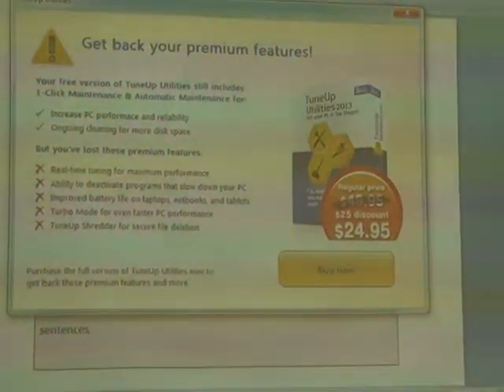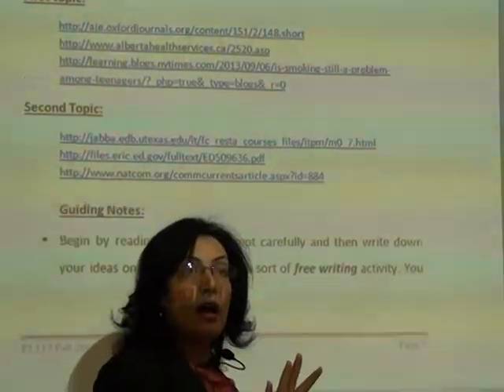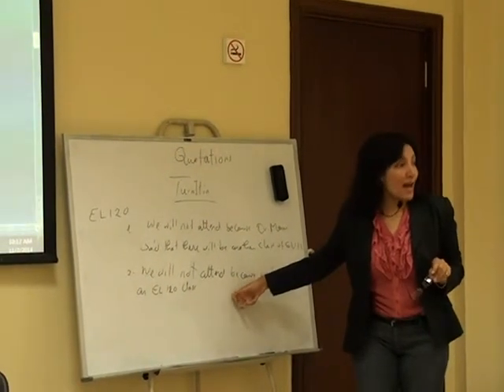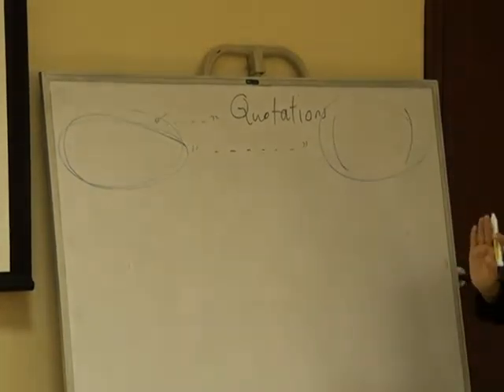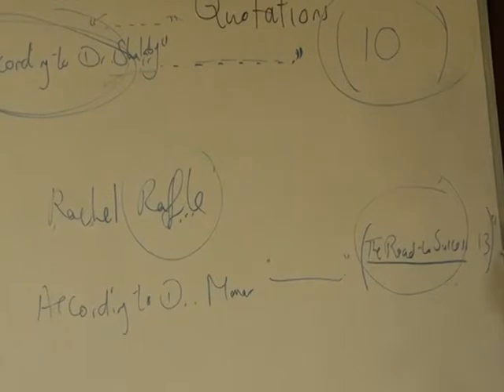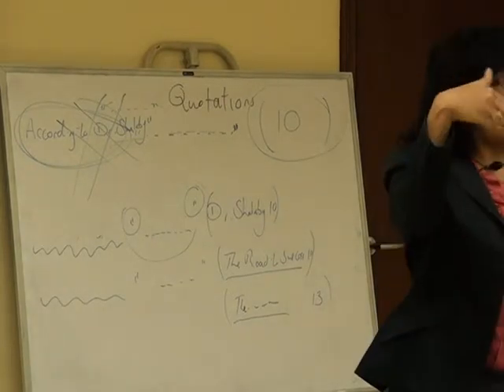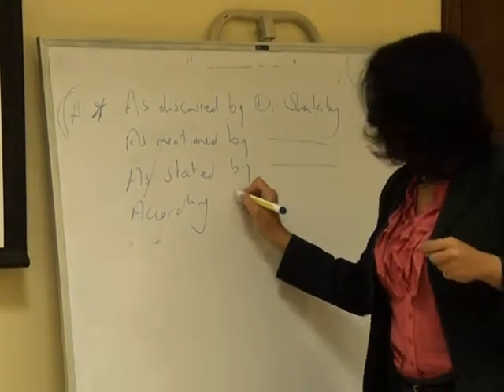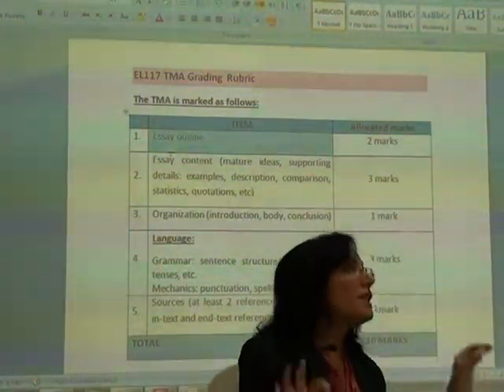7- El117 - Amira Fouad - 2014/2015(Lec7-Part 1)